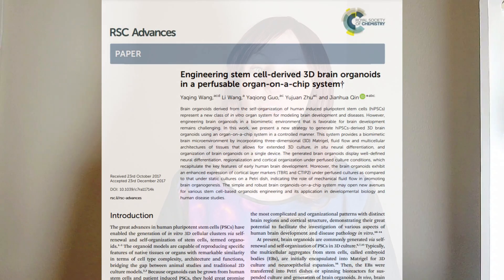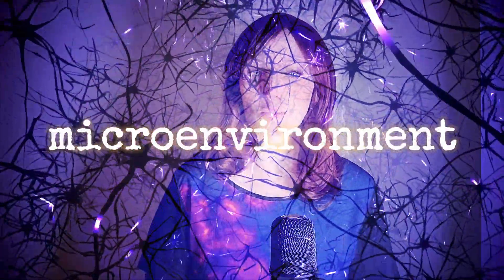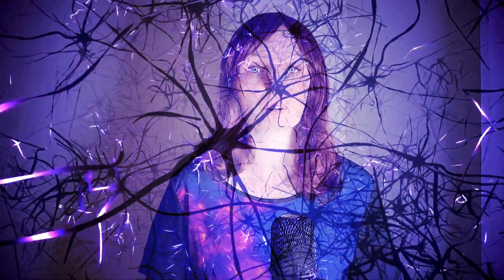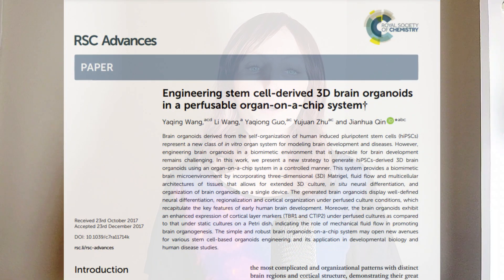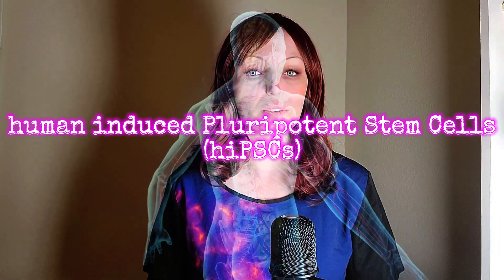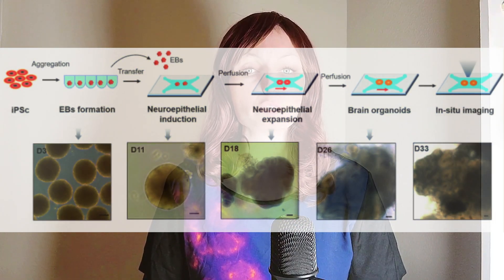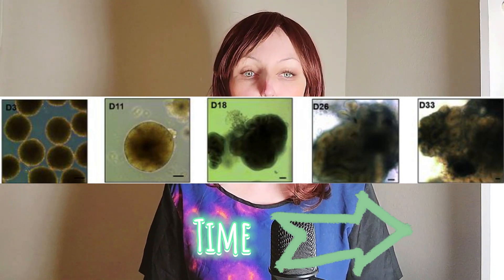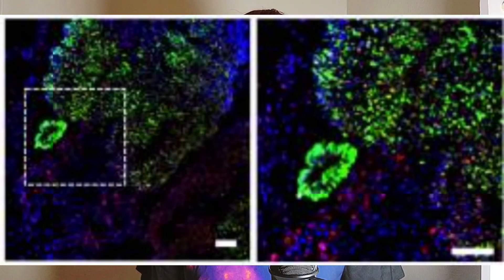Growing BRAIN Organoids on a CHIP [Actual Research!]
Organ-on-a-chip is a cutting-edge scientific technology designed to bring laboratory research closer to what happens in the body. Organoids are 3D cell culture systems designed to also better mimic processes in the human body. Why not combine these two cutting-edge biotechnologies?

That's exactly what the scientific research study referenced below did! The scientists who wrote the research paper discussed in this video put brain organoids on chips. Organ on a chip technology could lead to more accurate scientific experiments and advancements in biomedical technology.

The brain organoids were generated in the lab using human induced pluripotent stem cells (hiPSCs). Pluripotent stem cells have the unique ability to turn into nearly any cell type found in the human body, a process called differentiation. The researchers made clusters of stem cells and differentiated them into cells of the brain: brain organoids. Then, the scientists put them on microfluidic chips devices designed to more effectively mimic fluid flows and perfusion as occurs in the body. These brain-on-a-chip experiments, or rather brain organoids on a chip were a proof-of-concept that combining stem cell and organoid technology with microfluidic organ-on-a-chip technology can lead to advancements in cutting-edge scientific research devices.

But where should the ethical boundaries be? How closely should a lab-grown brain-like structure made from human cells come to approximating the real thing? The human brain of course is exceedingly complex, but as technology evolves, could this ever become a real concern? Share your opinion in the comments!

Science Is You is a growing channel dedicated to brining you reports and discussions of real, cutting-edge biotechnology research papers.

Paper discussed in this video:
Wang, Yaqing, et al. "Engineering stem cell-derived 3D brain organoids in a perfusable organ-on-a-chip system." RSC advances 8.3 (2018): 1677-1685.